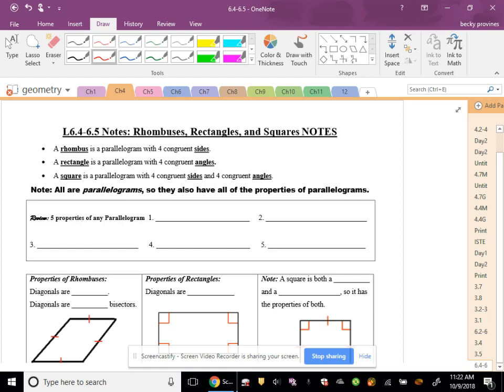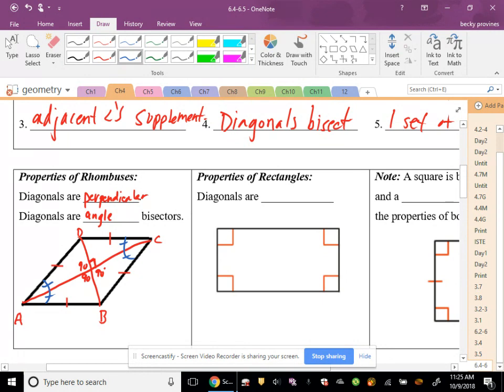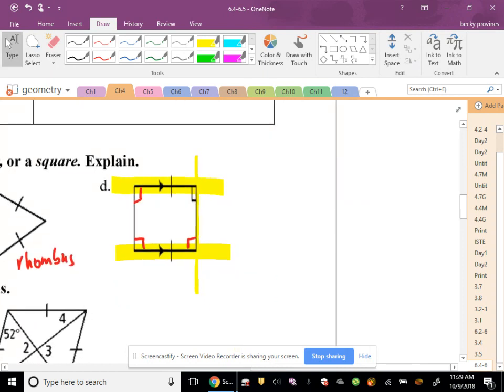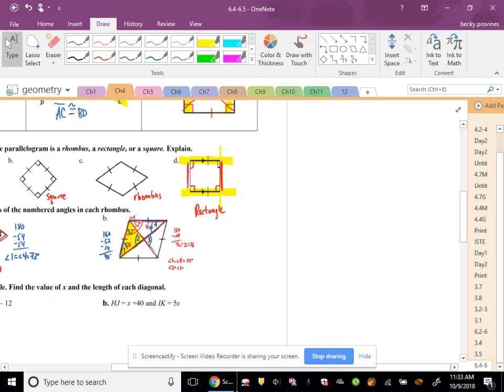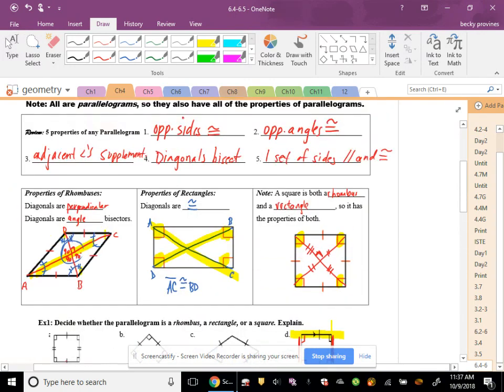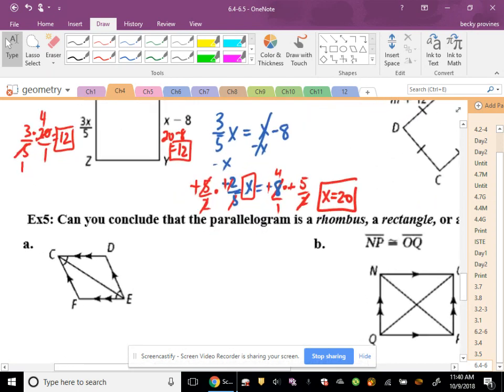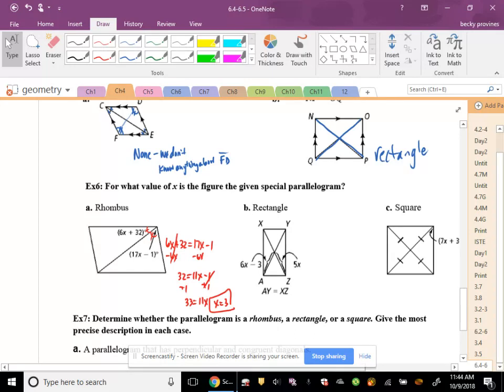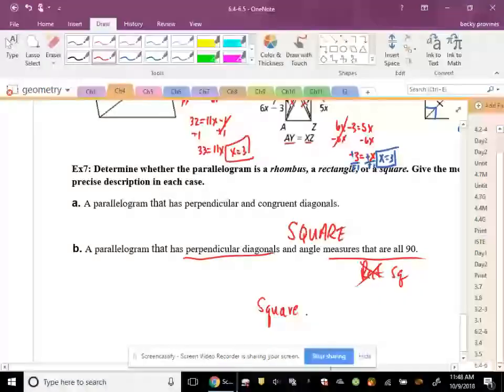L6.4-6.5 Rhombus, Rectangles and Squares